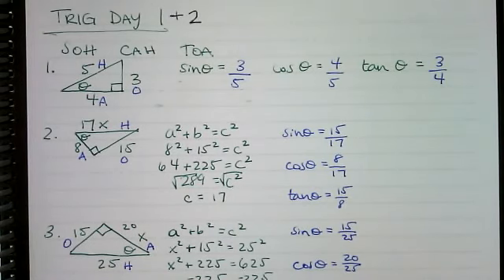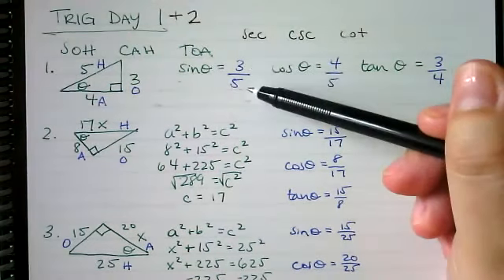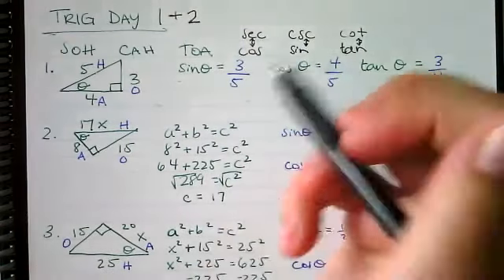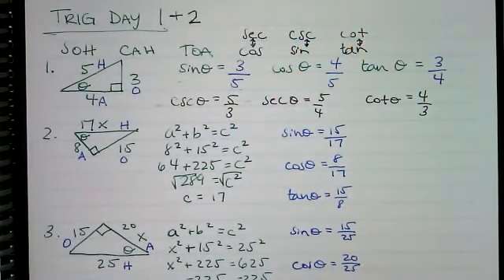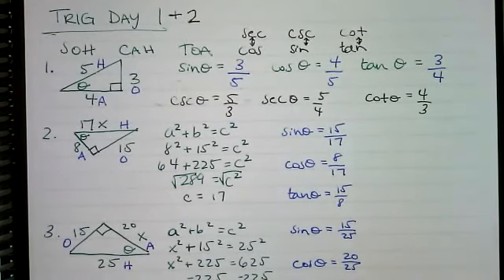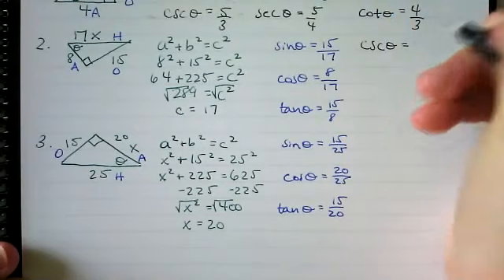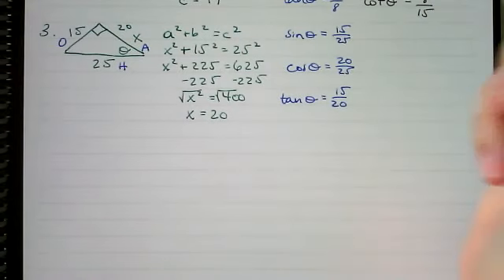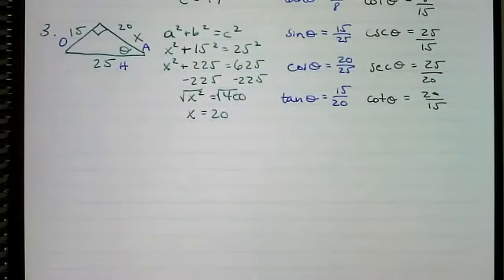Trig Day 2